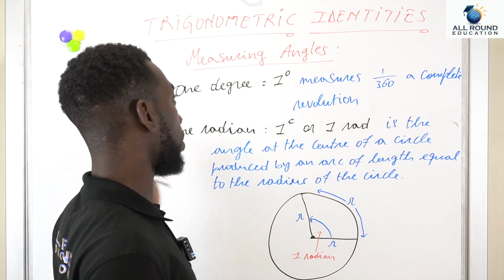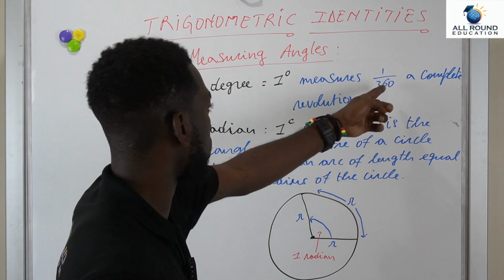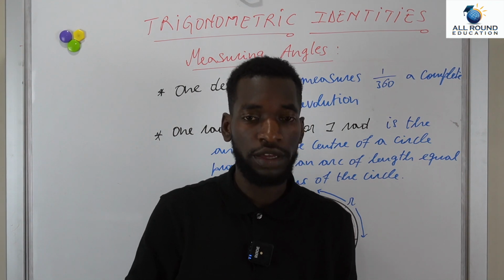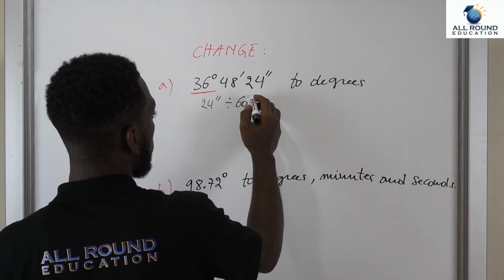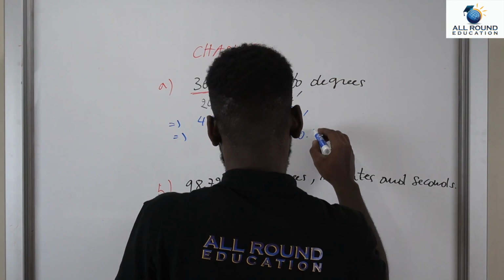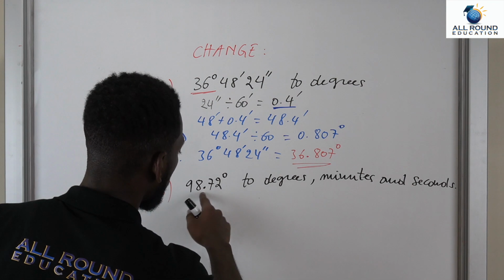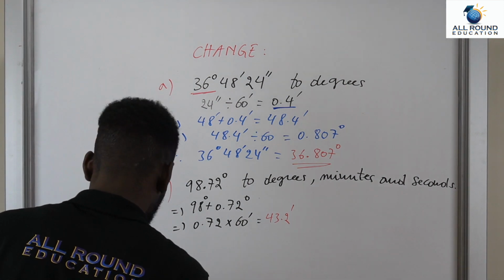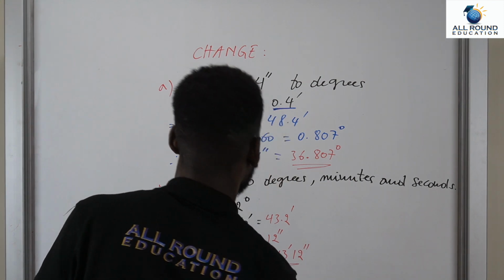Understanding Degrees And Radians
In this video, we are learning the difference between degrees and radians as well as knowing how to convert degrees to minutes and seconds.